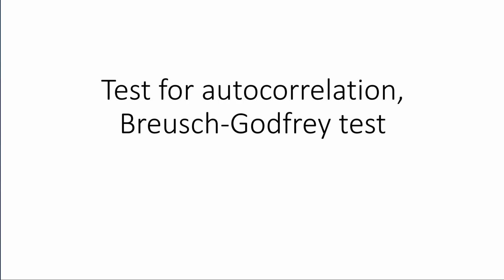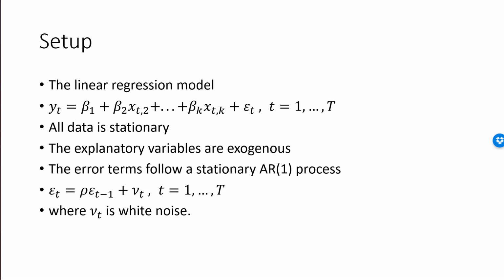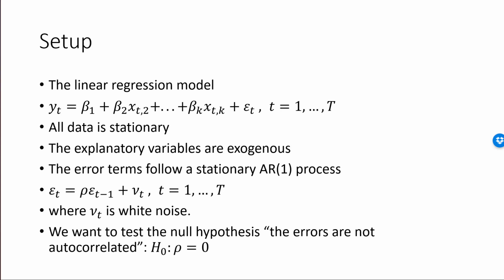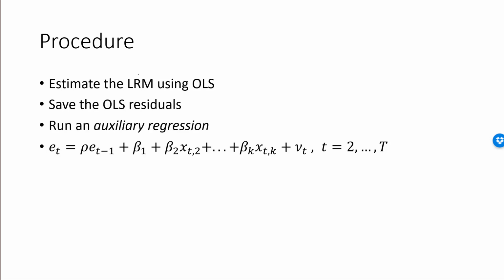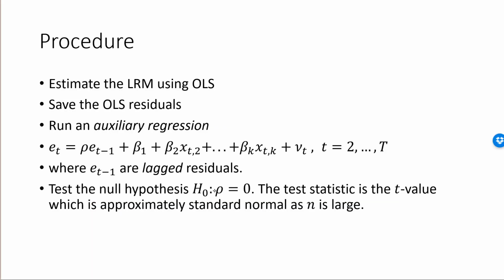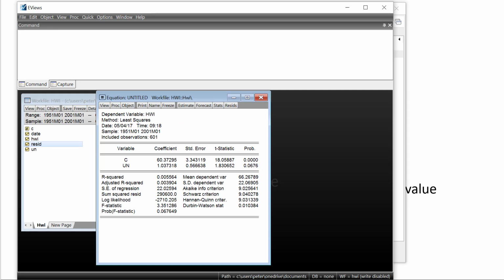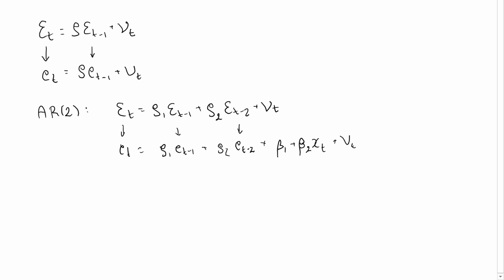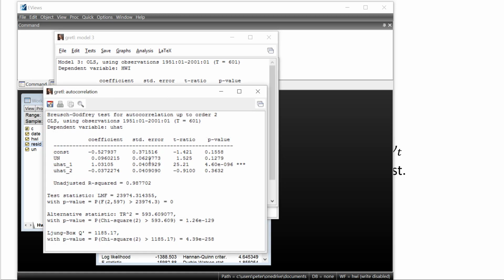Test for autocorrelation, Breusch-Godfrey test